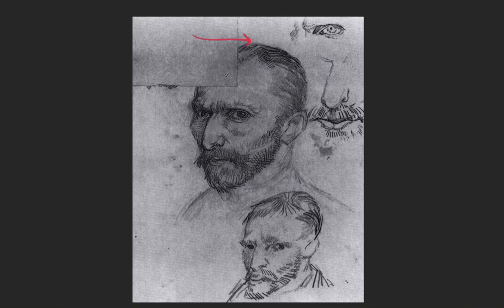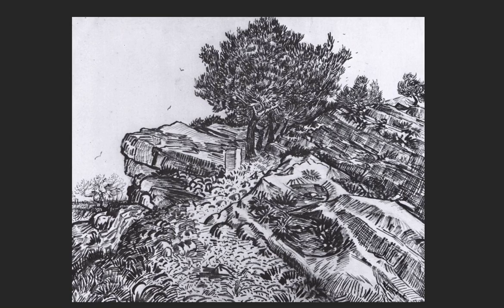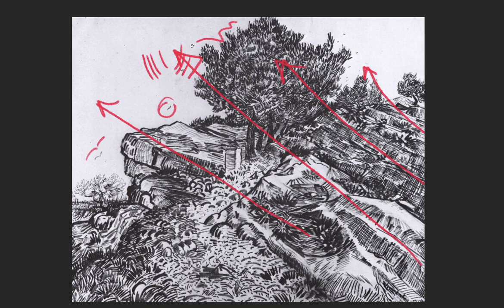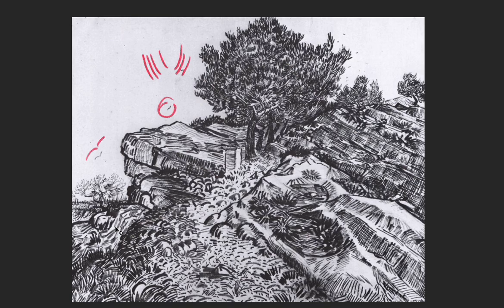ART HISTORY & DRAWING: 15 MINUTES with VAN GOGH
Marc discusses the unique drawings of Van Gogh.